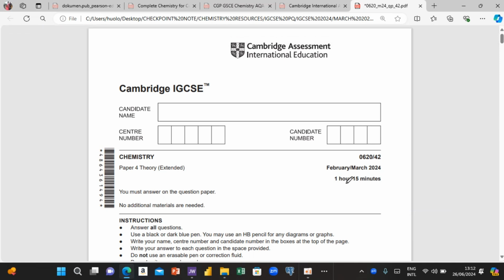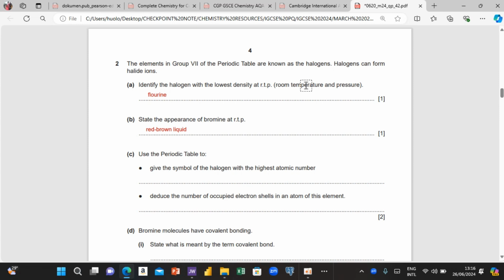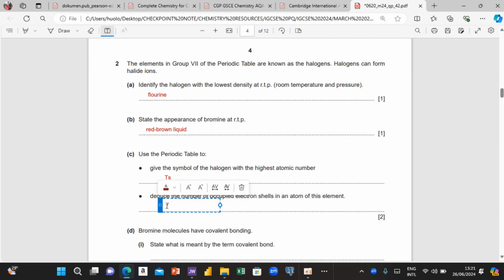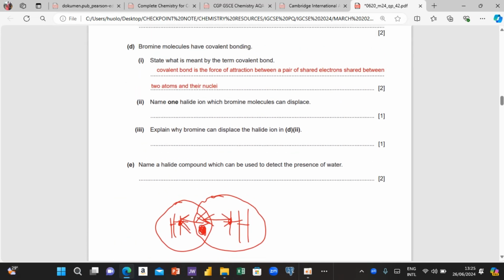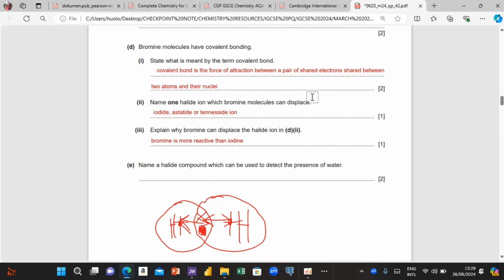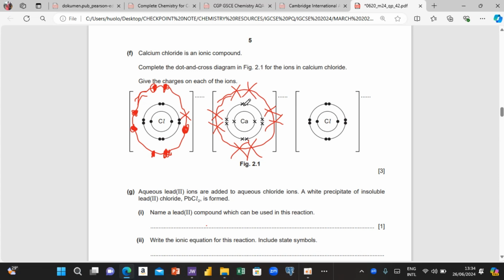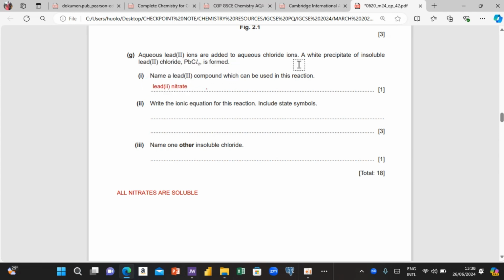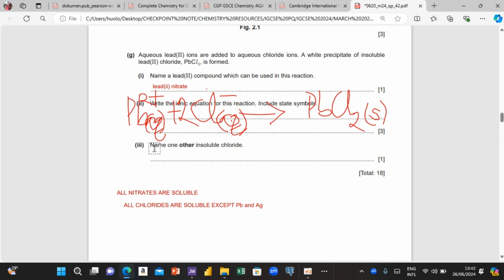IGCSE CHEMISTRY 0620 P4 FEB MAR 2024 QUESTION 2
Answering question 2 of 0620 paper 4 Feb Mar 2024